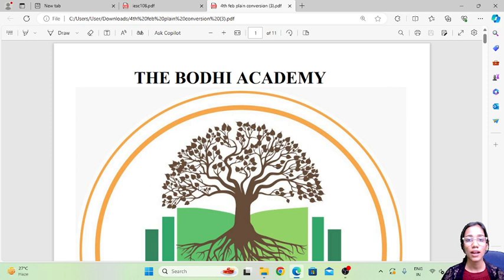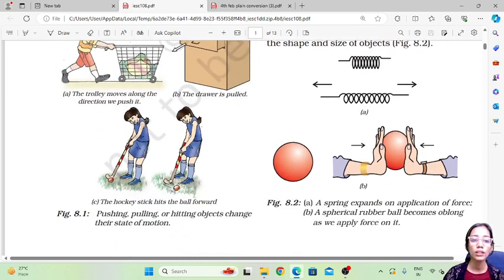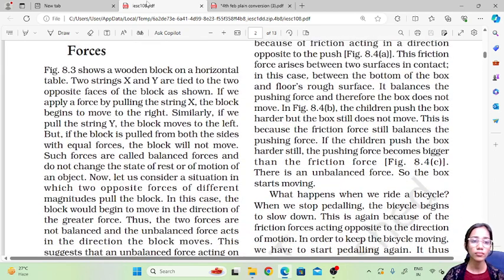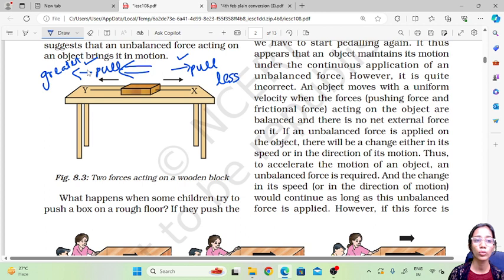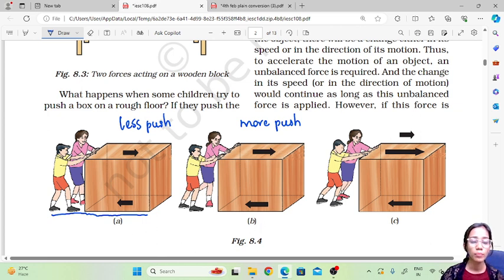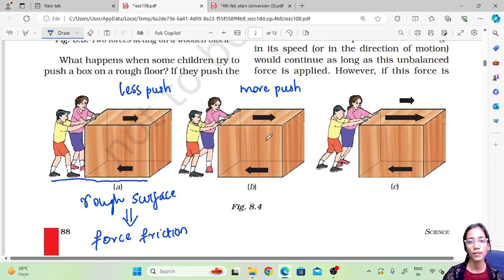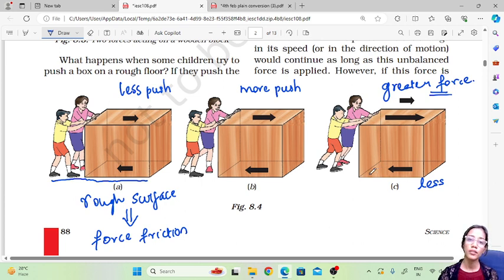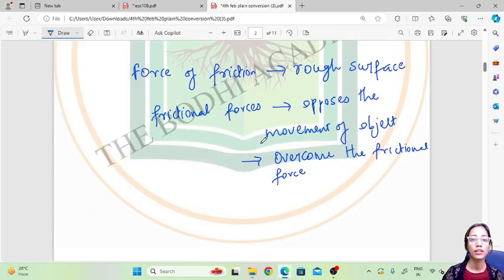GOA STATE BOARD|STD 9TH|SCIENCE|CHAPTER 9|FORCE AND LAWS OF MOTION|PART 1|FORCE AND FRICTION.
In this video, we dive into Chapter 9 of Class 9 Science, "FORCE AND LAWS OF MOTION". In this video we begin with an introduction to the core concepts of forces and motion. We’ll dive into the difference between balanced and unbalanced forces and how they affect the motion of objects. Learn how balanced forces keep objects at rest or moving with constant velocity, while unbalanced forces cause changes in motion.